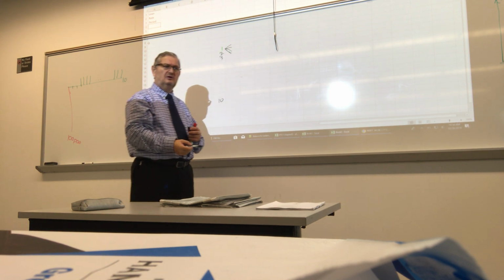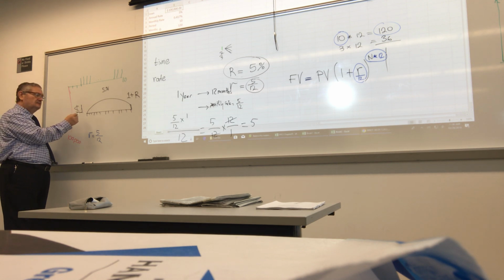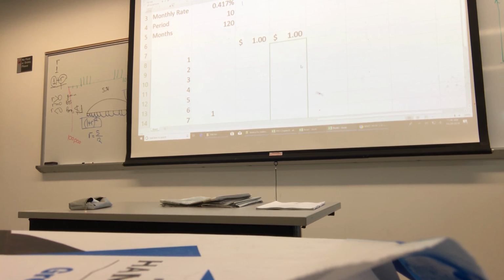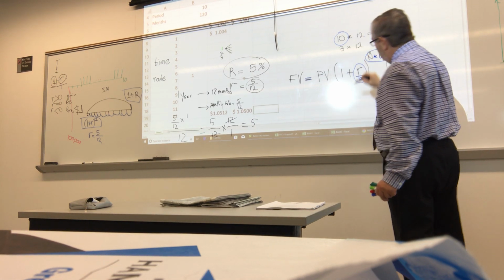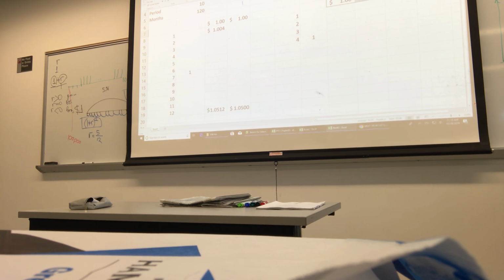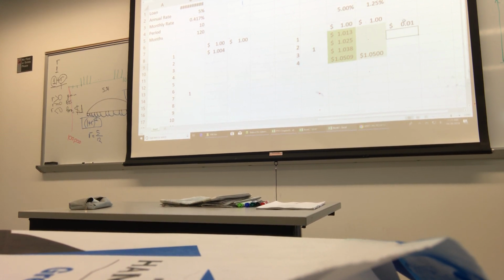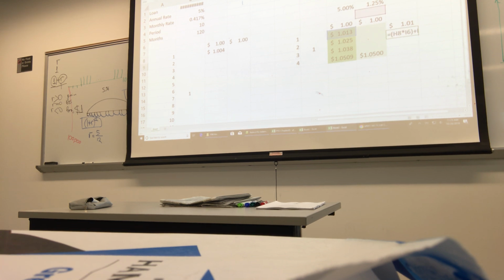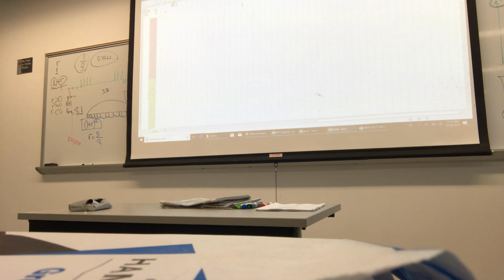FNB Effective Rates & Loans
Lecture in the Introduction to Finance FNB 100 at the Fall term of 2019 at BMCC CUNY